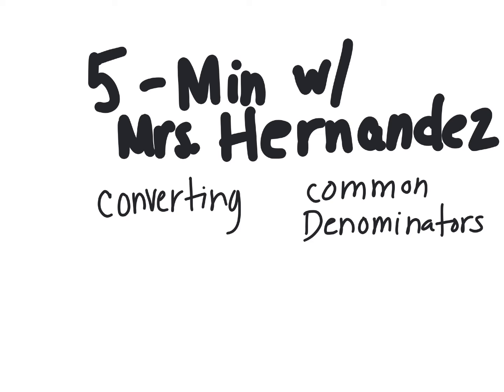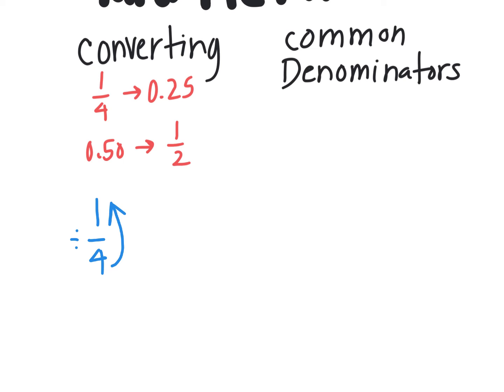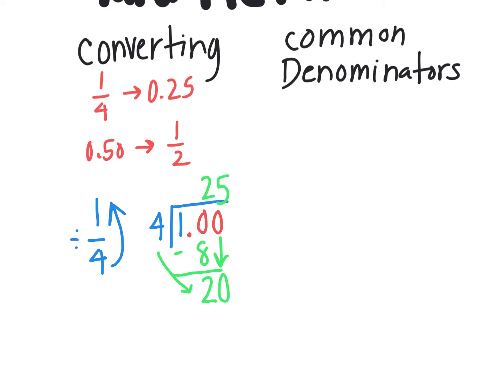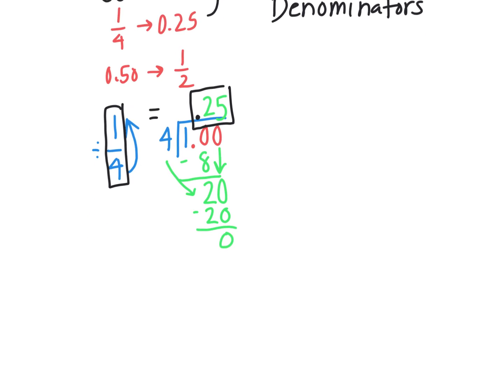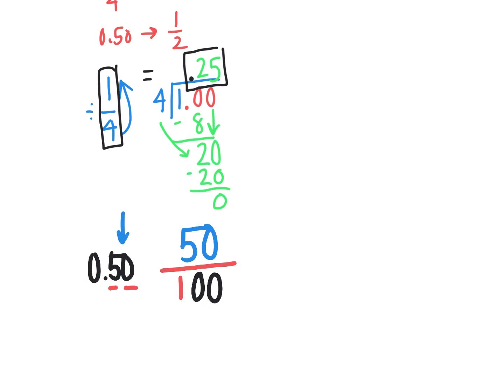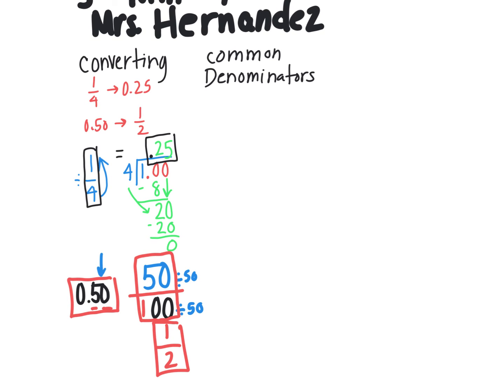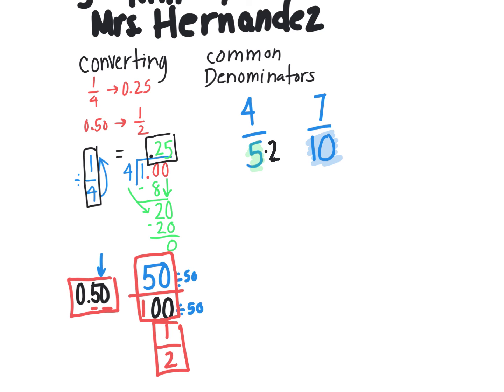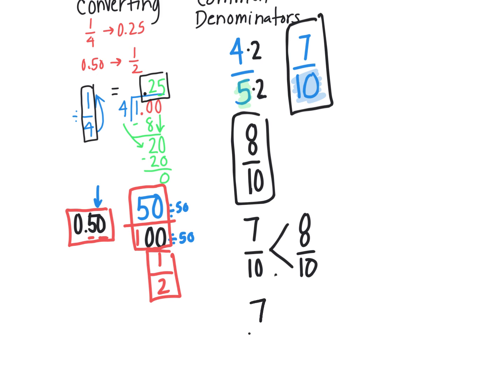5 Min Converting and CD